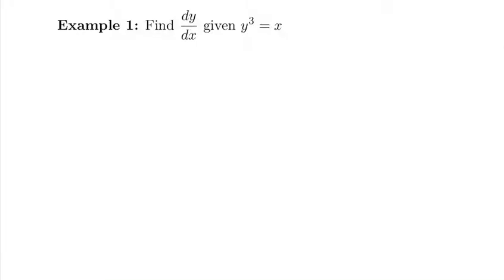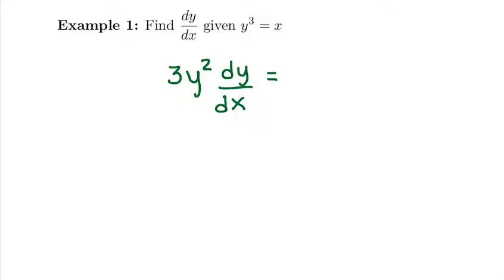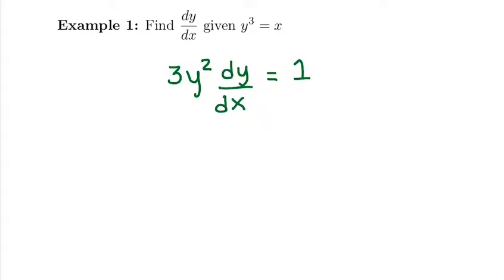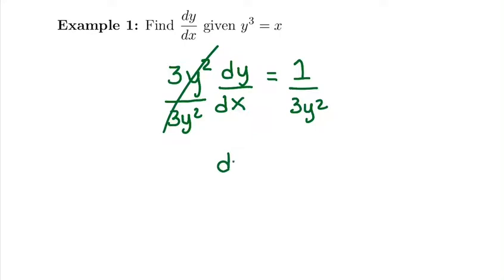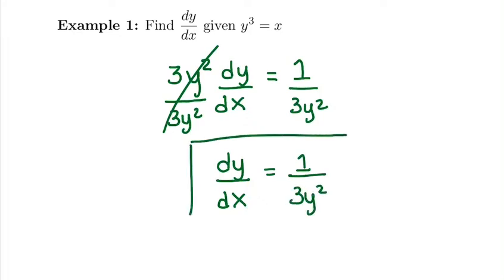39 Implicit Differentiation Ex 1